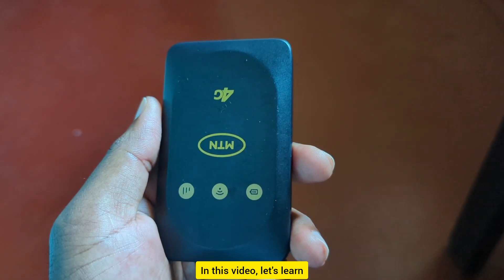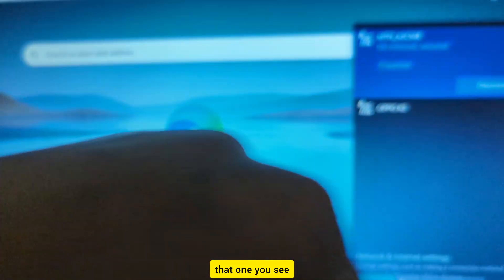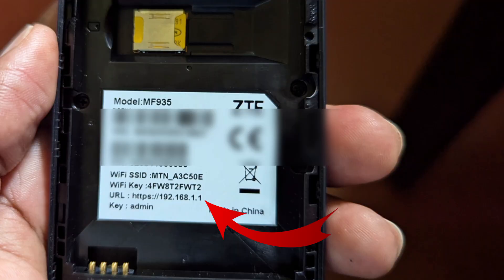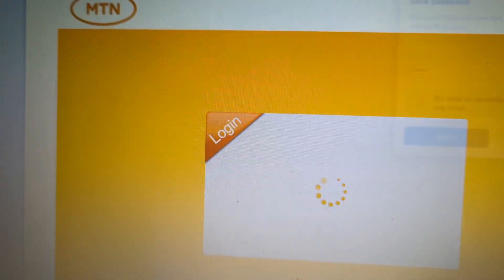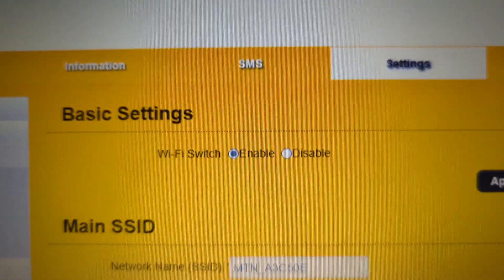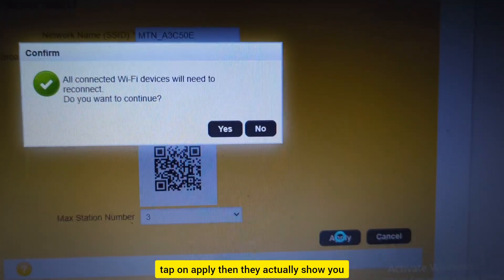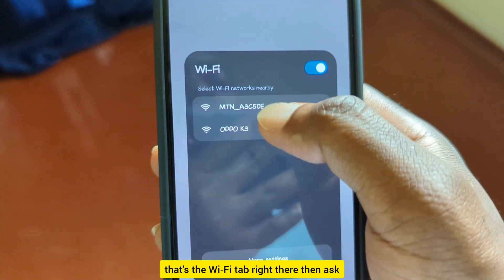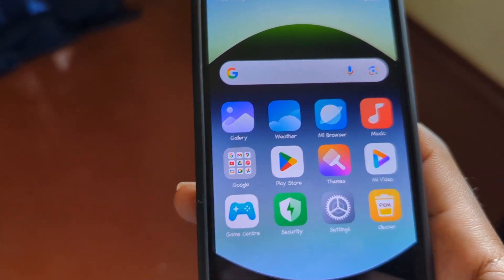How To Change Wifi Password Of MTN MF935 4G Mifi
In this video let's learn how to Change Wifi Password of MTN MF935 4G Mifi